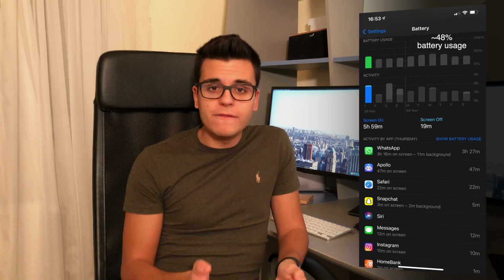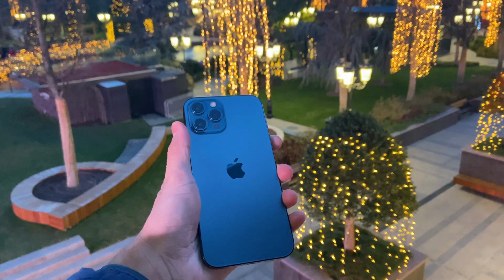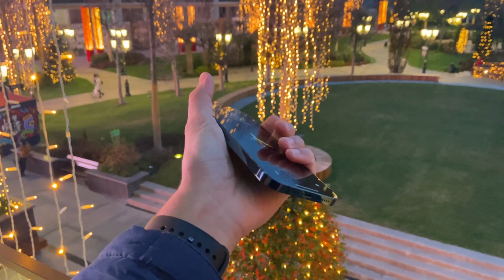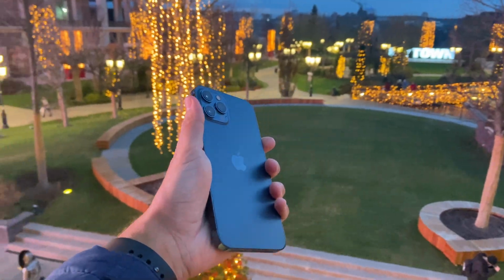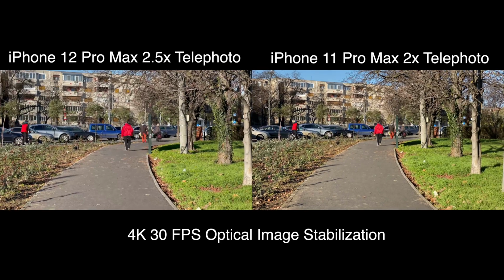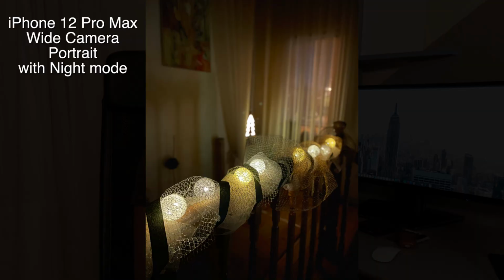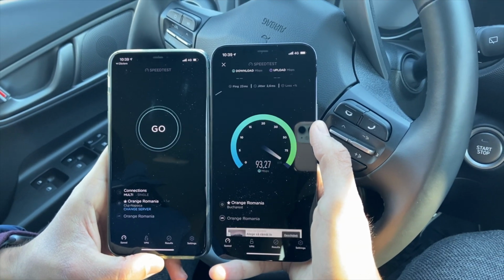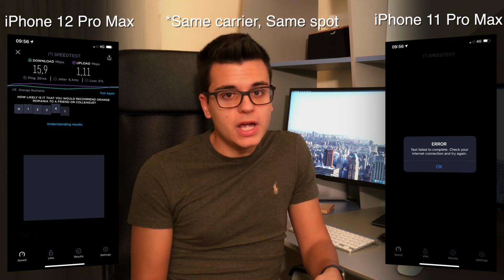iPhone 12 Pro Max Review - Is It The Battery Champion?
This is the One Month Later Review of the iPhone 12 Pro Max! Is it still the Battery Champion?
iPhone 12 Pro Max

Try Amazon Prime with a free 30 day trial

0:00 Intro
1:04 iPhone 12 Pro Max vs iPhone 11 Pro Max Battery Life
2:10 Superb Design
3:26 The Cameras
3:48 The New Telephoto Camera
4:27 LIDAR Scanner & AR apps
5:08 5G & 4G LTE with Qualcomm Chip
5:52 A14 Bionic, Dolby Vision, MagSafe
6:49 Outro

My name is Fabi and I am an Engineer and Tech Enthusiast from Romania. On my YouTube channel I do thorough reviews of gadgets, showcase my programming projects and show you which cars I am driving.

In today’s video we are going to review the Pacific Blue iPhone 12 Pro Max. We are discussing about battery life and how it compares to that of the iPhone 11 Pro Max. We are taking a look at the incredibly good looking design of the phone and the durability of the Ceramic shield, stainless steel sides and frosted glass back. We are taking a lot at shots and video from the new 2.5x telephoto lens and discussing about how LIDAR helps with AR apps. We are also talking about 5G and how having a Qualcomm chip inside the iPhone 12 improves also 4G LTE speeds. Apart, we briefly mention Dolby Vision, MagSafe and the A14 Bionic chip inside the 12 Pro Max.